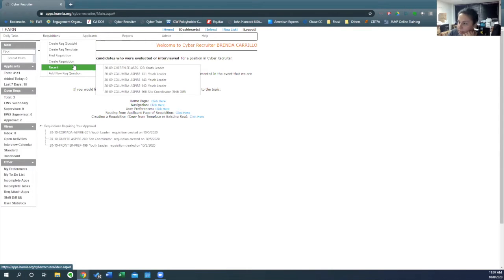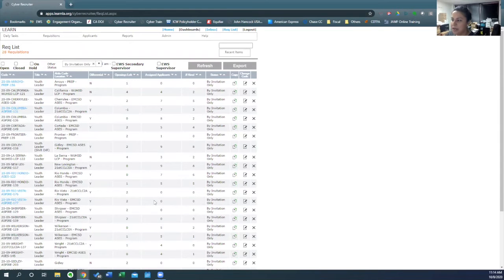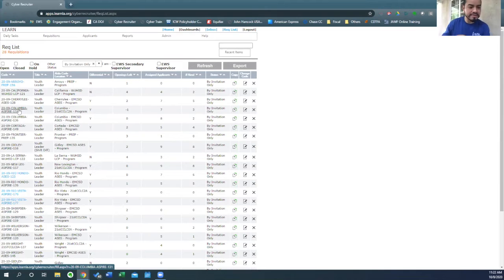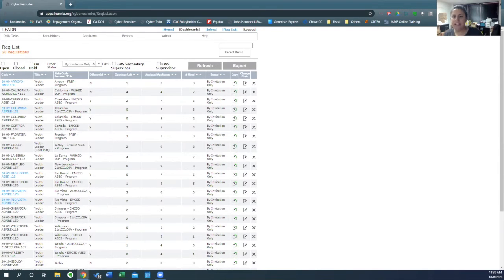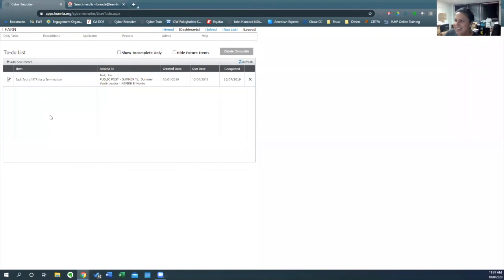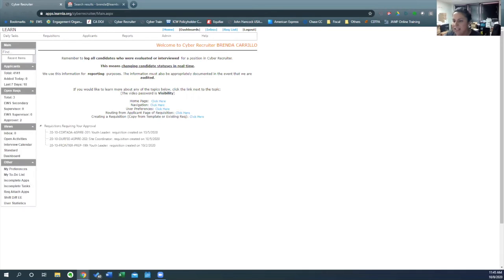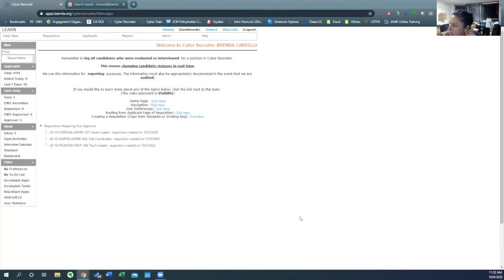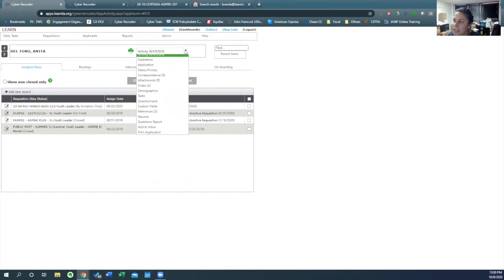Cyber Recruiter Training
This is a recording of a live training on the system, Cyber Recruiter, with upper management and site coordinators. Due to system changes that are still occurring, please note this video is used for training purposes as it has the "how to" when it comes to requisitions- disregard to site specific questions asked throughout this training.